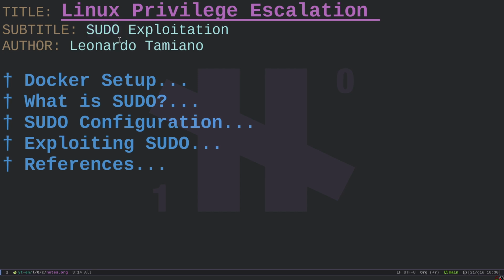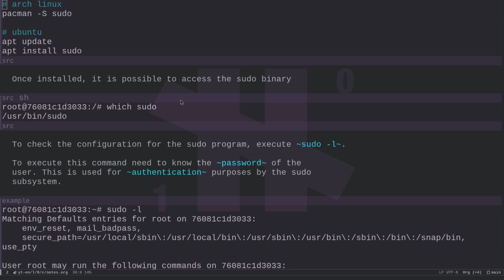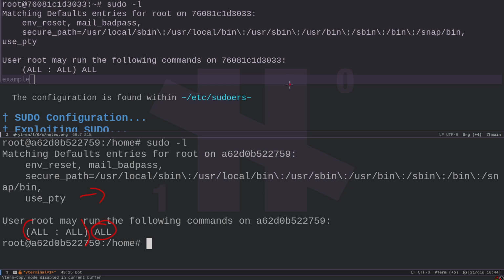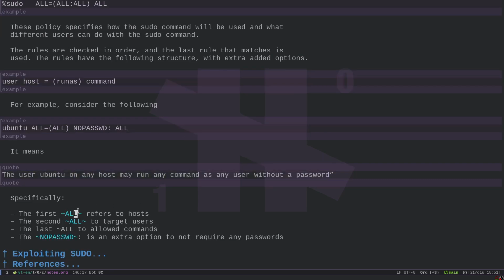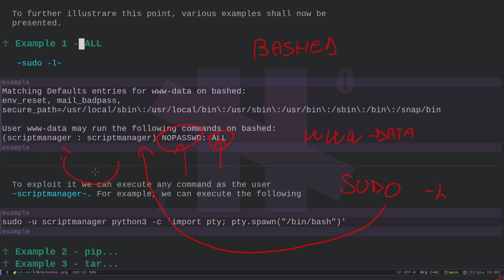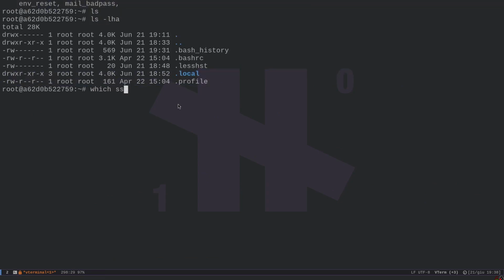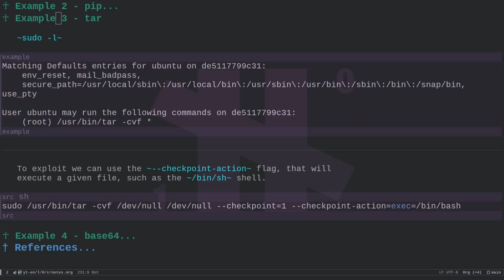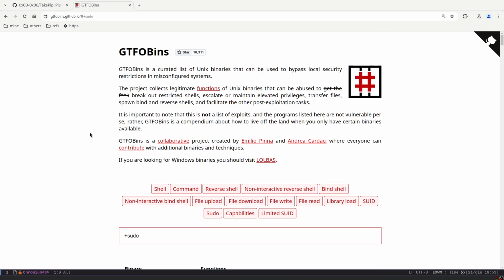SUDO Exploitation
In this video we continue the "Linux Privilege Escalation" series.

This time the focus will be on SUDO exploitation. We will review what is SUDO, how we can read SUDO configuration, and how we can exploit vulnerable SUDO configurations.

I hope you find it helpful, and I would appreciate if you leave your feedback down in the comments, and share this series with like-minded people.

TIMESTAMP

00:00 Introductionv
01:25 Docker Setup
04:20 What is SUDO?
08:40 Reading output of sudo -l
12:34 Reading SUDO configuration file
18:30 Update SUDO configuration with visudo
20:00 Exploiting SUDO
23:01 Example 1 – ALL NOPASSWD
25:45 Example 2 – pip install
33:00 Example 3 – tar
36:00 Example 4 – base64
40:20 Conclusion

REFERENCES